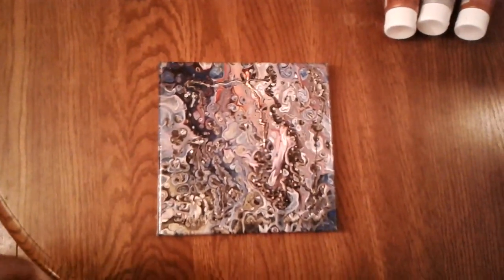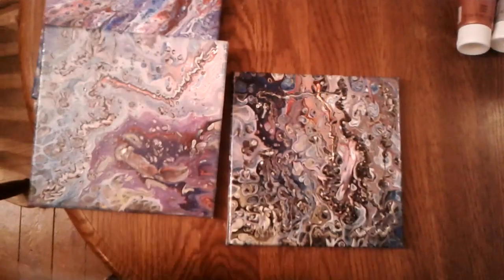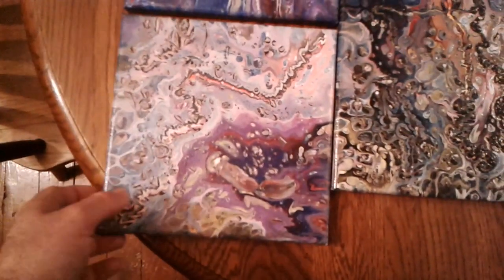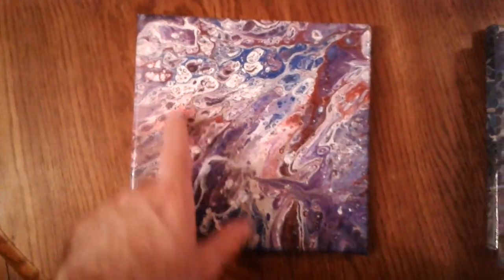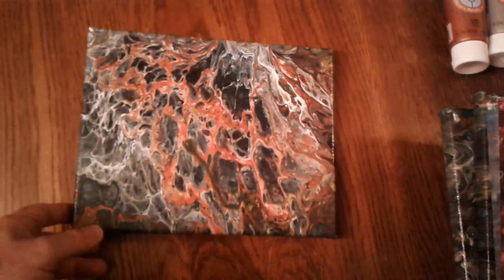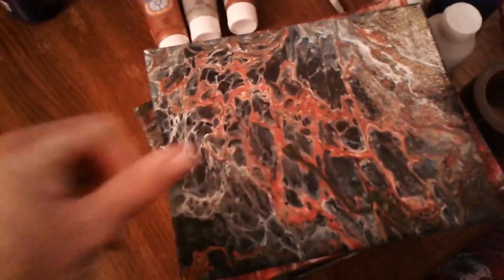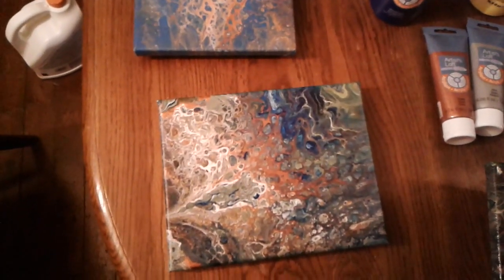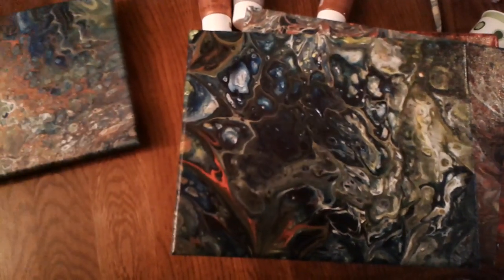(15) First 16 Paintings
*Sorry about the vertical.  Messed with an editor a bit and didn't get it to work, so I'm just going to post it and figure this out later.  The video doesn't look too bad as is.*

This video is part of my acrylic dirty pour series.  I've just started doing these in the last few weeks, with 14 completed so far.  I'm recording every single piece I do, so you all can share in my learning experiences.  I hope you enjoy.